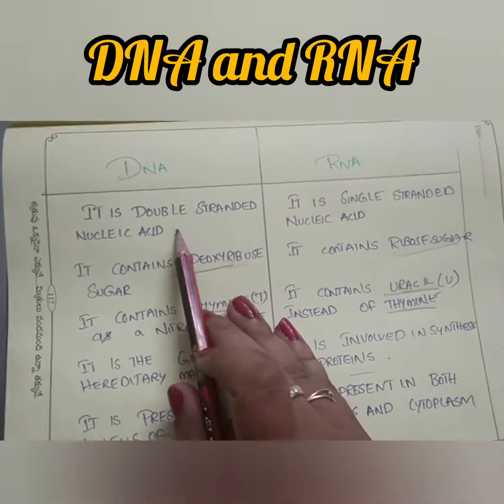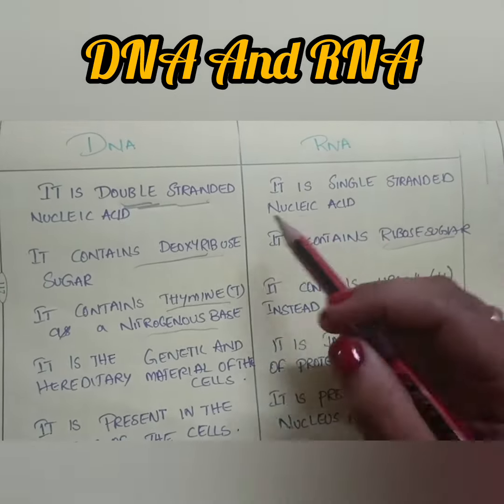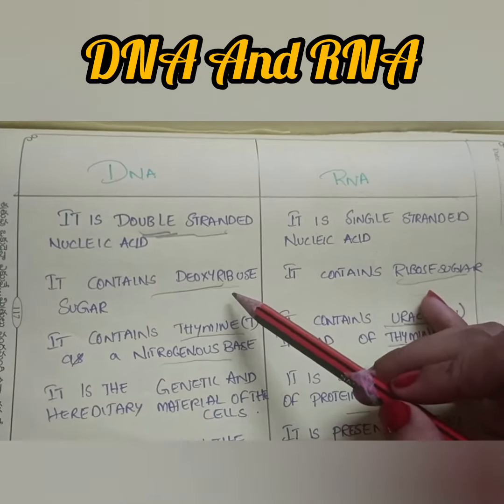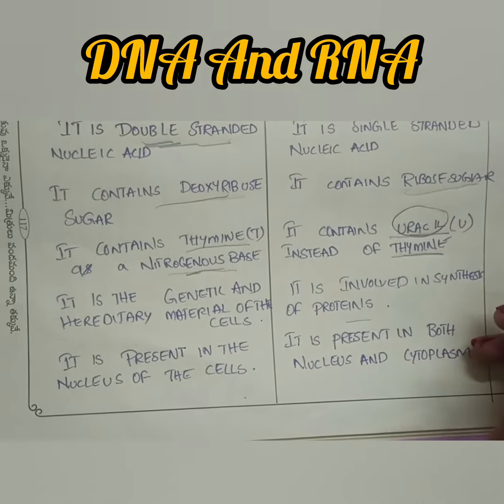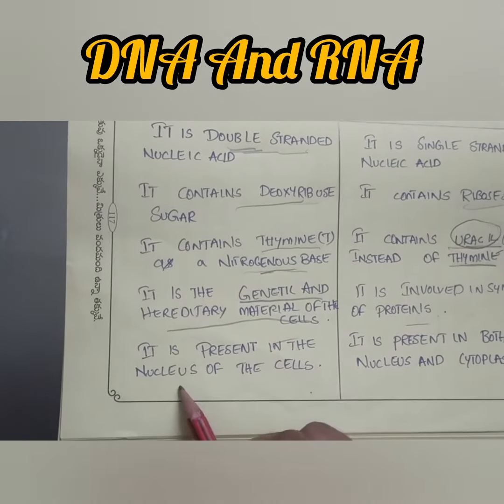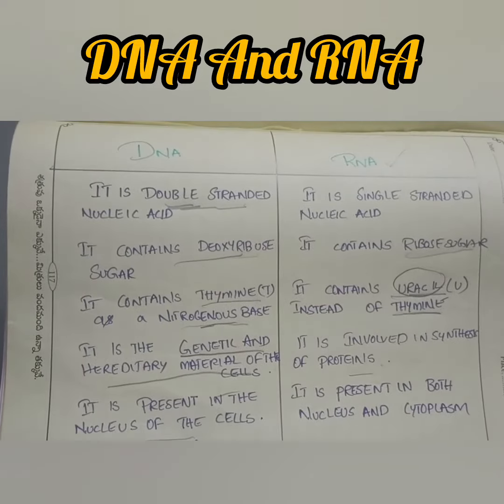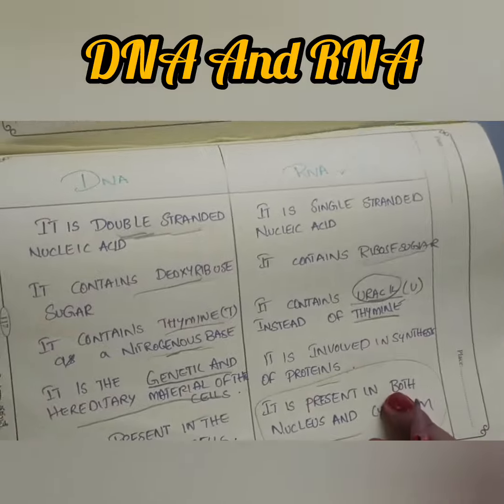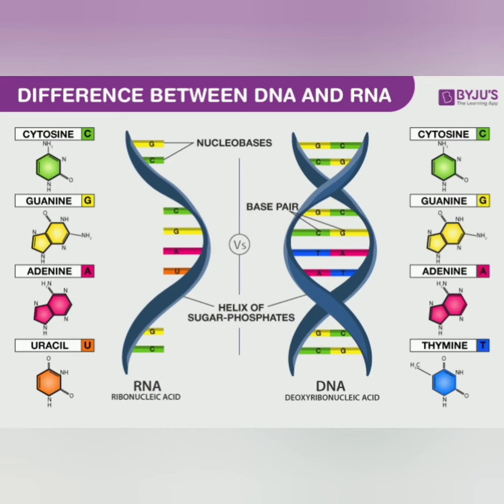Differences between DNA and RNA#dna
Differences between DNA and RNA
structure of DNA and RNA